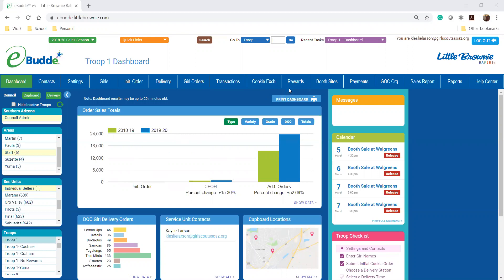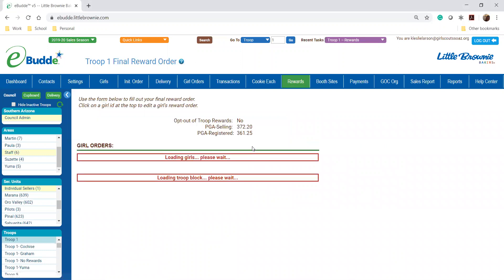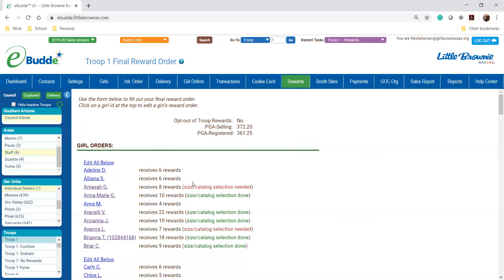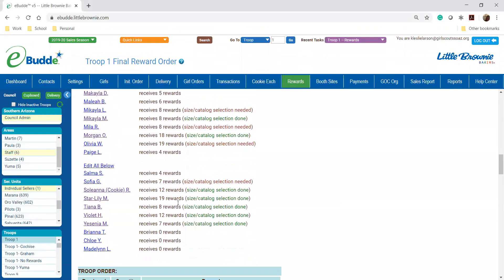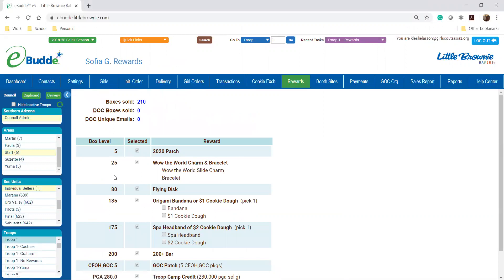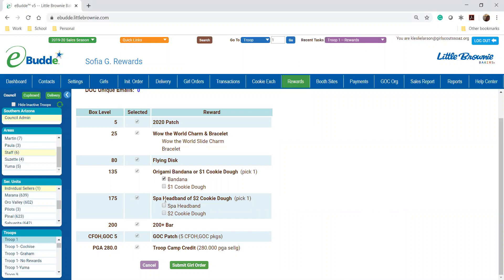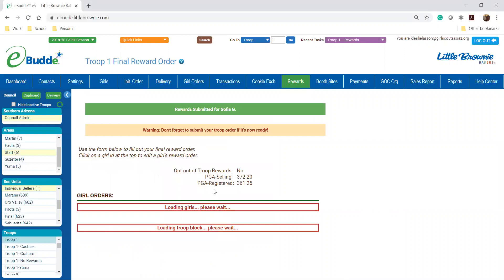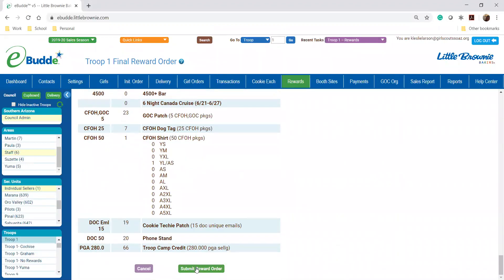eBudde 101: Rewards Orders